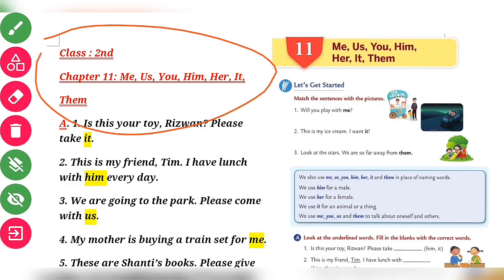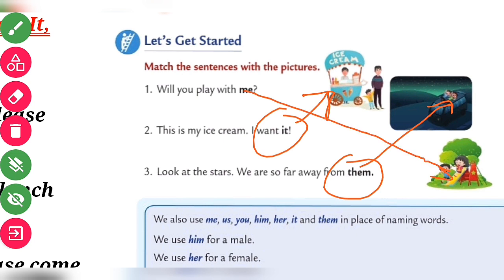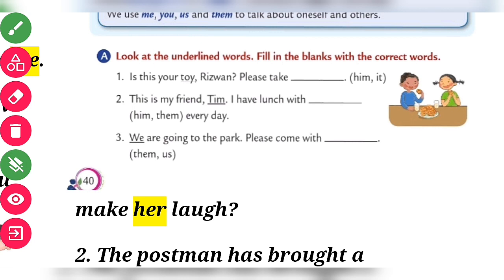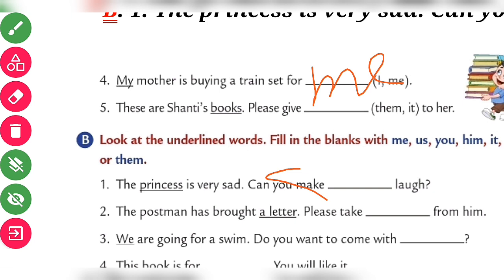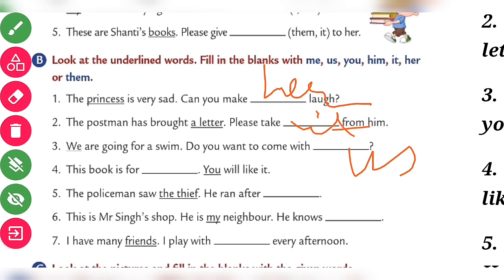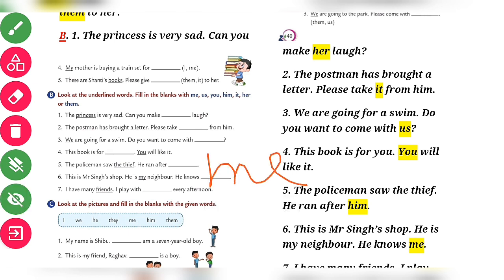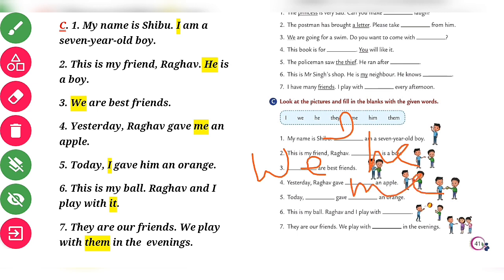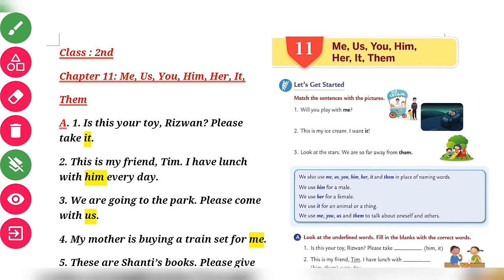2nd Chapter : 11 Me, Us, You, He, Him, It, Them Class 2nd Collins English Grammr n Composition.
Chapter : 11 Me, Us, You, He, Him, It, Them Class 2nd Collins English Grammr n Composition.